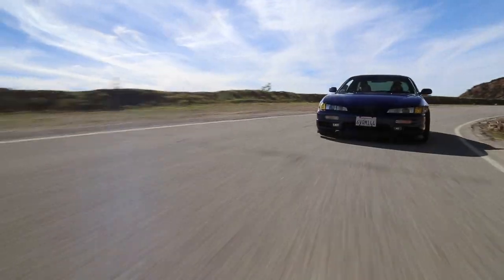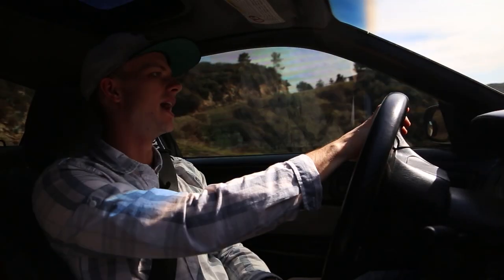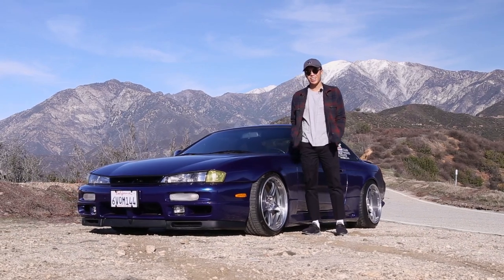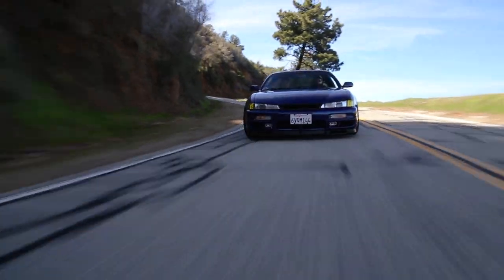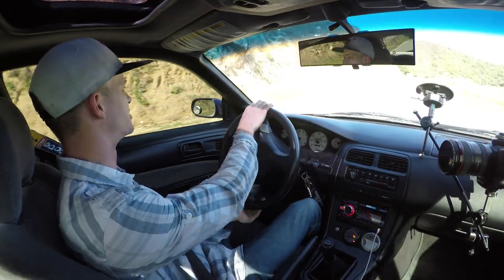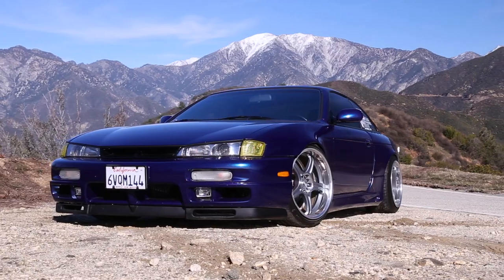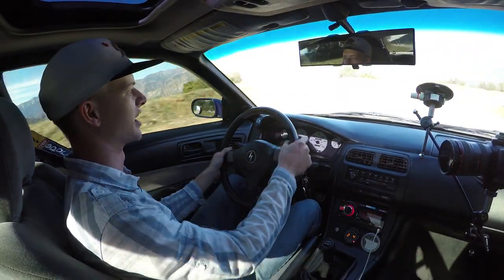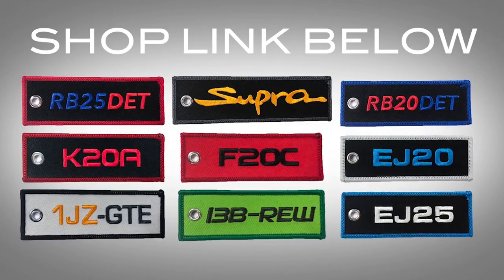The Kouki-Monster S14 Nissan 240SX | A 400HP KA24 Turbo Outlaw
Hey guys! Today, Marcus highlights a unique build in the S-chassis world: a turbocharged KA24 S14 Nissan 240SX. With 315 whp and 350 lb/ft of torque, it struggles for traction anytime you get close to boost, but that's kind of the beauty of it. The owner has rebuilt, strengthened, and turbocharged the stock KA24 to be a reliable torque-heavy 4-cylinder engine. It was a blast to drive. Enjoy!